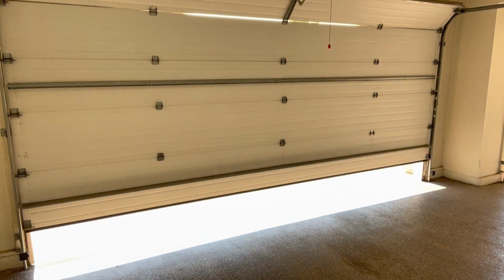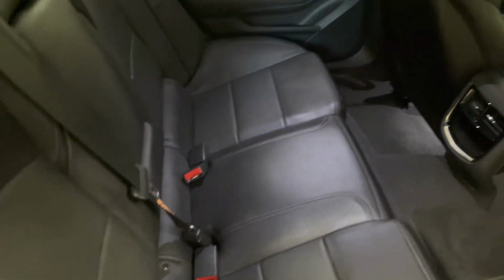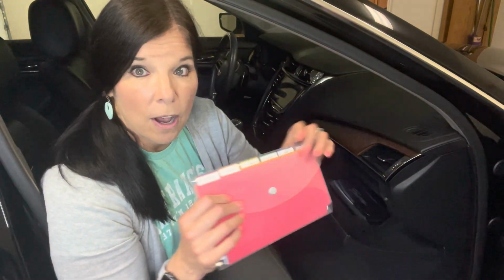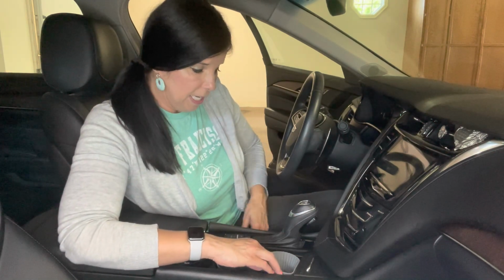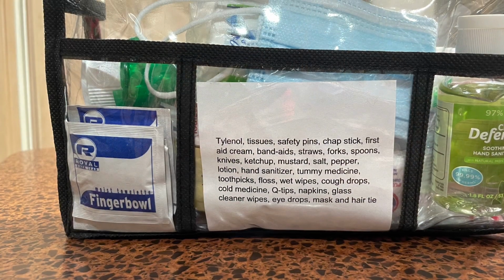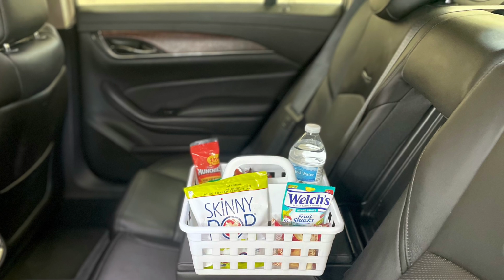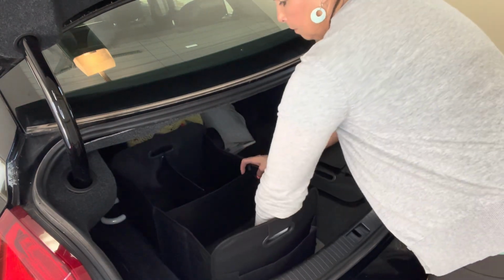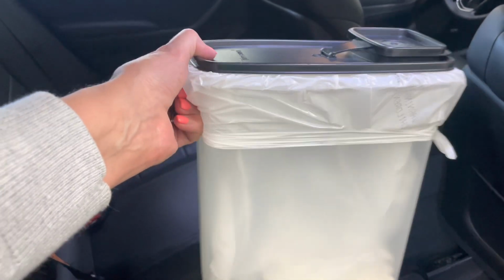🚙ORGANIZING MY CAR!🚗carorganization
Hi Friends! Welcome to My Big Tidy Up!
Thanks for taking a peek at my channel today!  I appreciate that you’ve stopped by!  I’m going to be tackling the dirt and disorganization in my car and get it ready for a trip! It needs a serious cleaning and organizing! I don’t know about you guys, but traveling sure can be fun, but stressful at the same time! I put together a few tips and tricks that hopefully will make all of our trips more enjoyable! Thank  you so much for supporting my channel! If you are planning a trip soon, safe travels friends!

DeDe-My Big Tidy Up

Let’s Connect!

*This video is not intended for children, but is family friendly! 😊